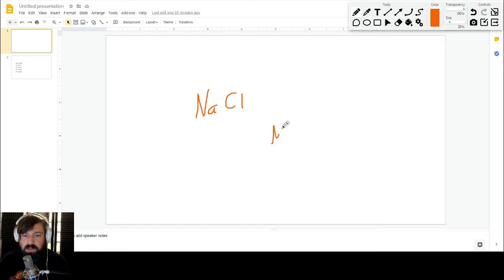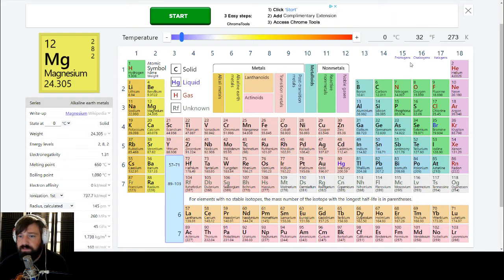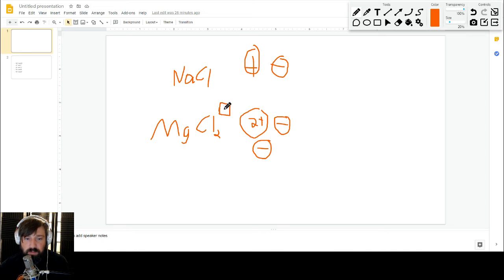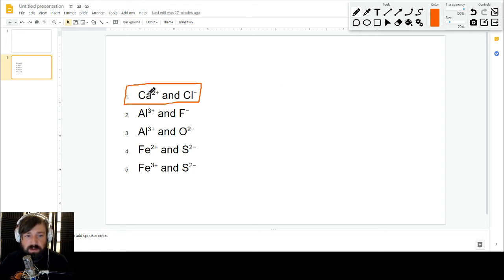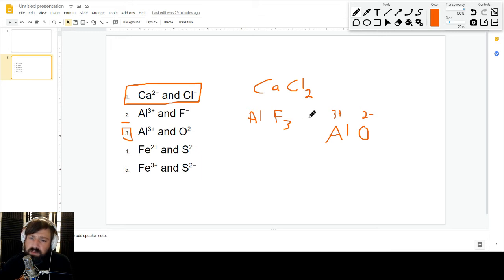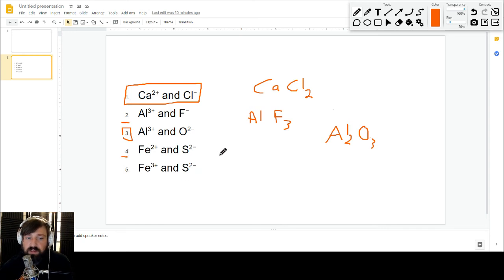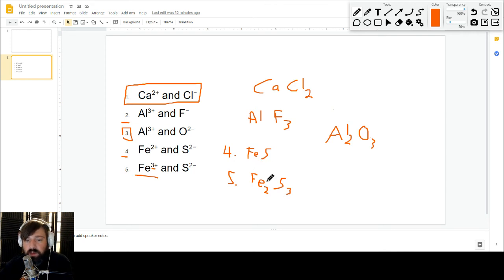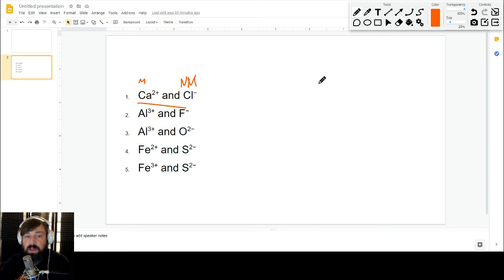Pre AP Lecture 11-8-20